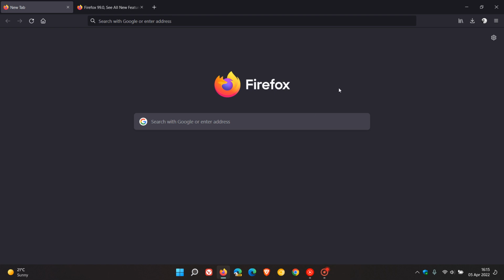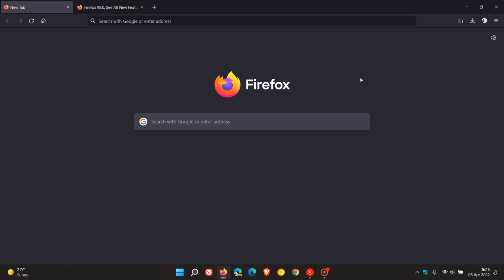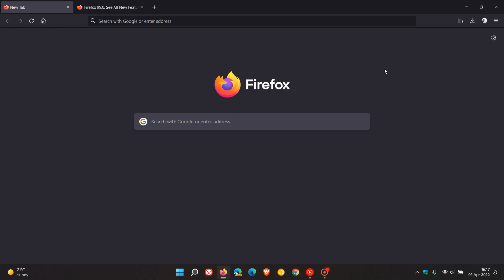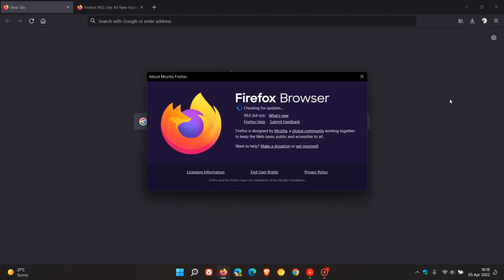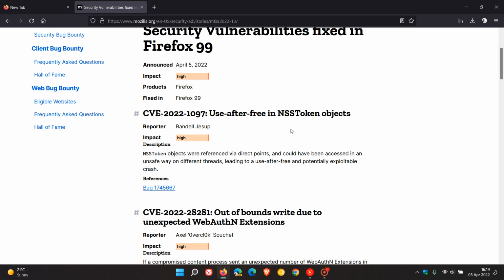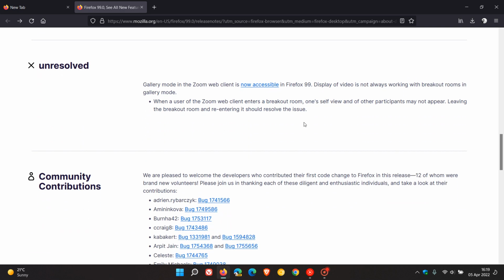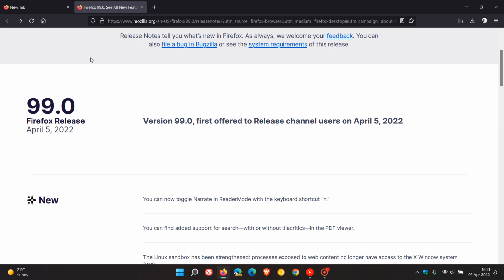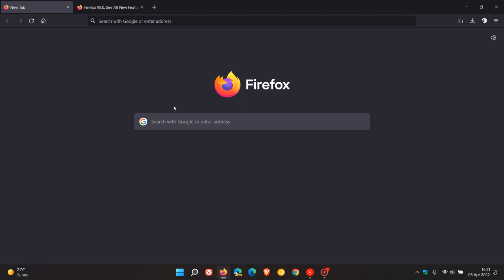What's new in Mozilla Firefox 99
This is the last double digit version of the browser before version 100 rolls out, which includes sandbox strengthening on Linux devices, support for credit card autofill and capture in Germany and France, search improvements in the PDF viewer, ReaderMode Narrator improvements and 11 security fixes 3 rated High Impact.